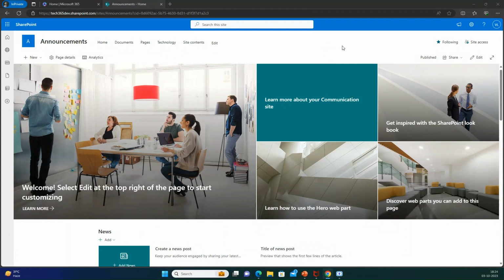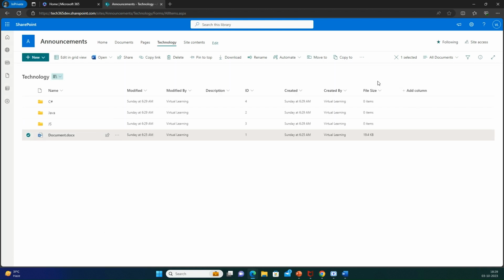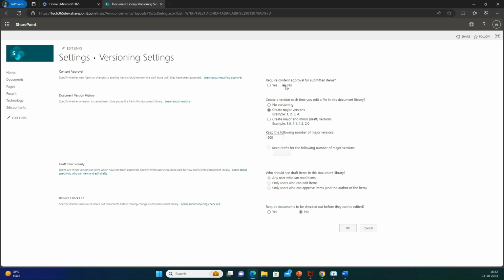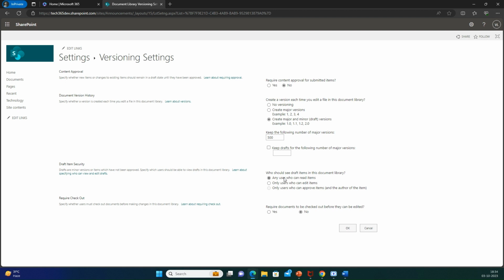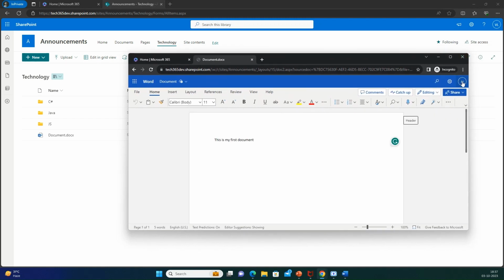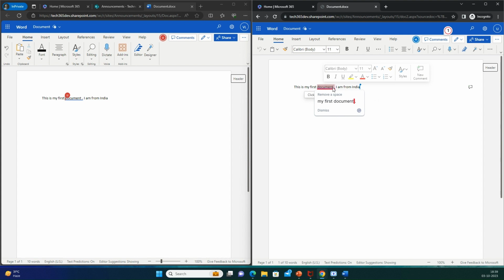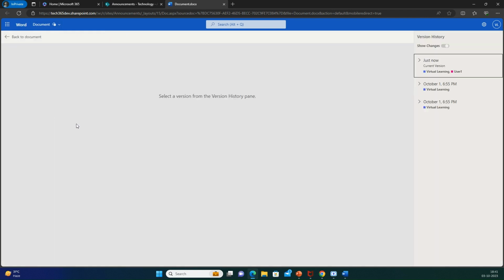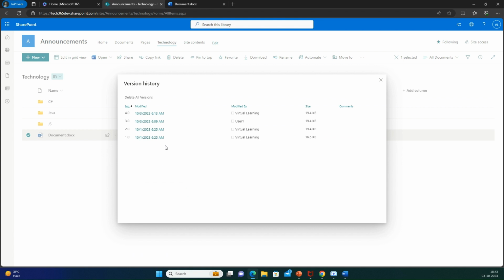7. Document Management